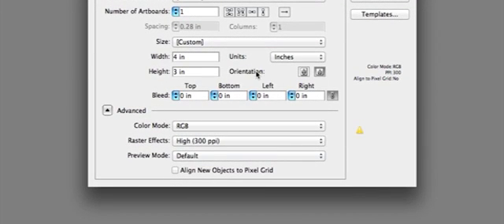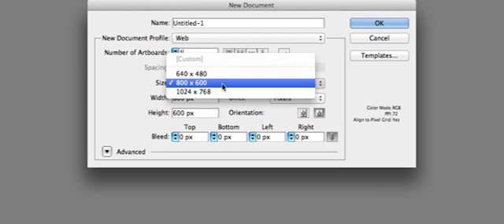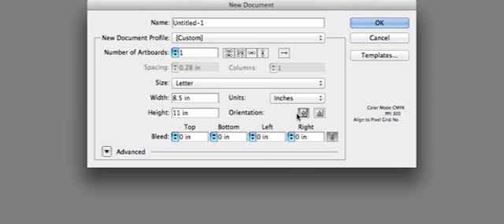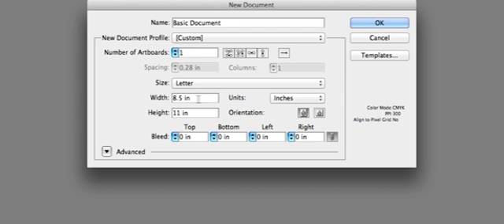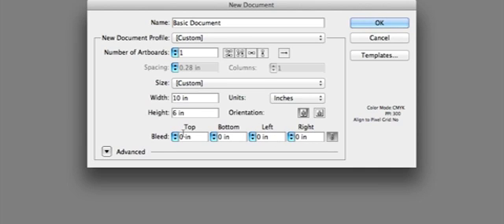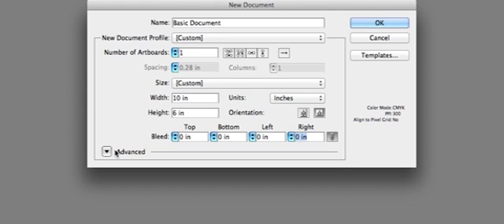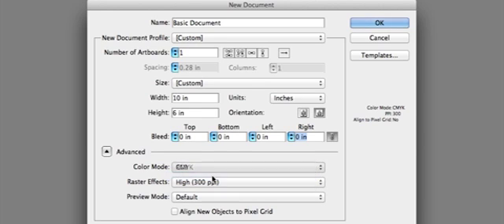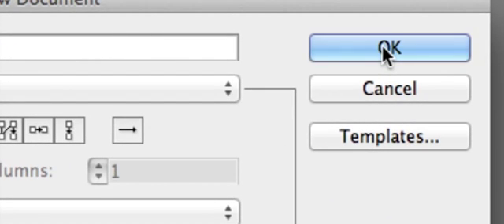Document open in adobe illustrator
Your first Document in adobe illustrator..